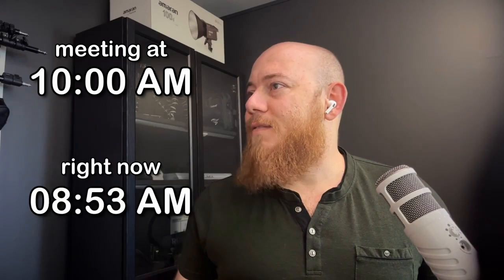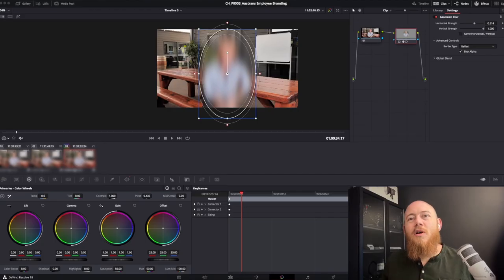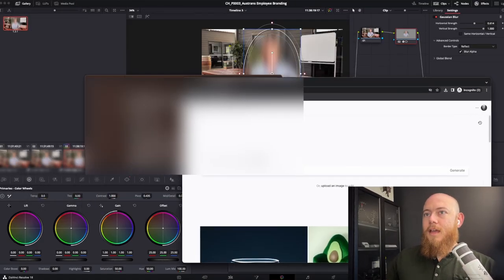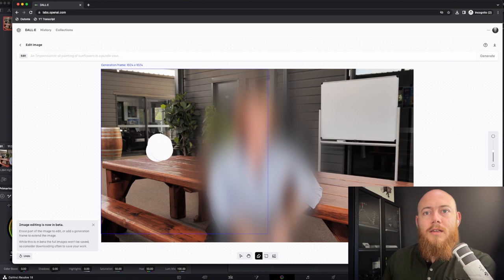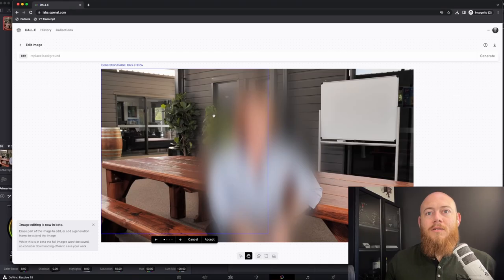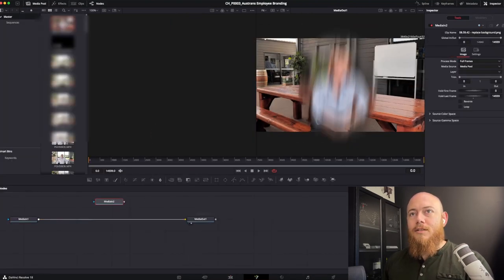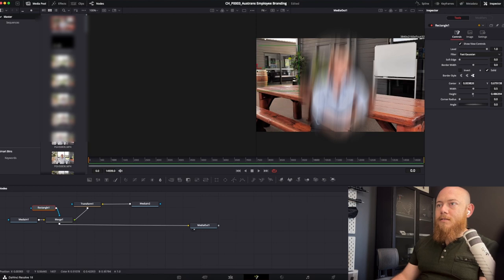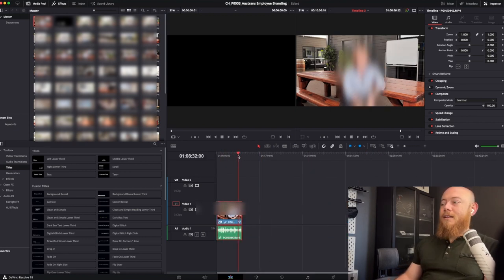How I Fixed a F Up with AI - Painting Out With A.I.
A video clip I had sent to a client had a glaring issue, and I needed to fix it fast, thankfully A.I. came in to save the day, fixed the shot and saved me a nice chuck of money.